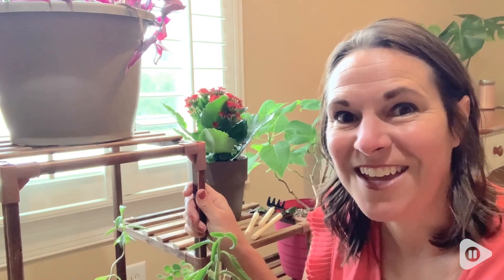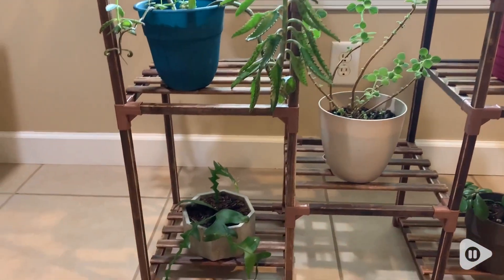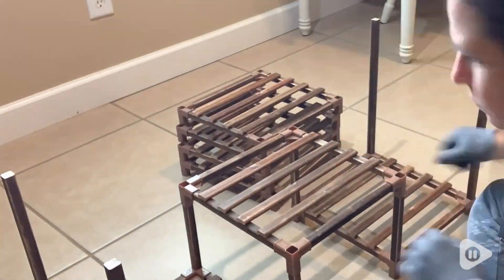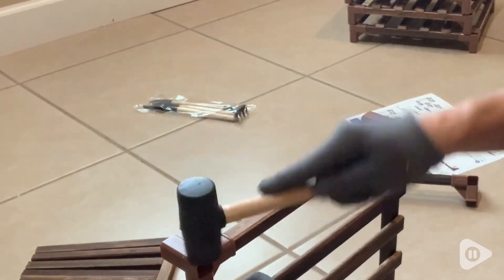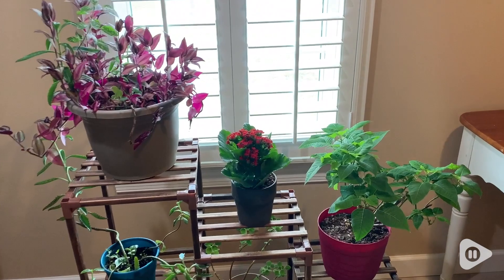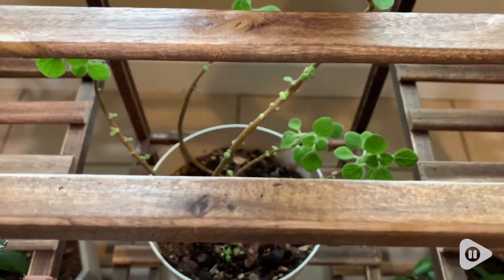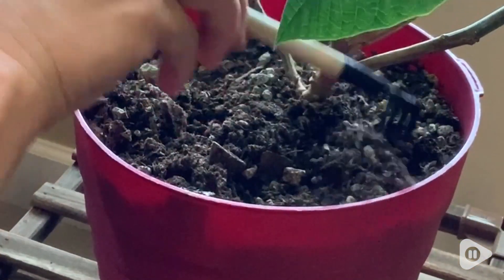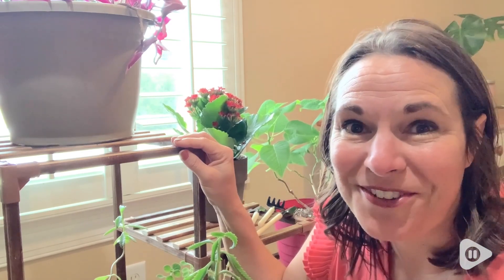Bamworld Plant Stands | Our Point Of View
Bamworld Plant Stands

(Commissionable Links)

【7 Pots Plant Stand】With its unique design, this plant stand can accommodate up to 7 potted plants, making it an ideal decorative piece for organizing your plant collection. The stand is suitable for both indoor and outdoor use.
【Durable and Sturdy】With a wider width (12 inches) and the clever application of the triangle stability principle, this wooden plant holder offers enhanced stability. Additionally, plastic joints reinforce the structure of this plant stand, ensuring its durability.
【Natural Wood With Carbonization】This plant rack is crafted from natural wood that has undergone high-temperature carbonization at 1000°F. Thanks to the carbonization process, no varnish or paint is required, making it safer to use and more environmentally friendly.
【Easy to Assemble】Clear instructions and plastic joints make assembly easy. You can finish it within 15 minutes. We also provide all the tools you may need.
【180 Days Worry-free Warranty】We offer a 180-day warranty and 24-hour friendly customer service.